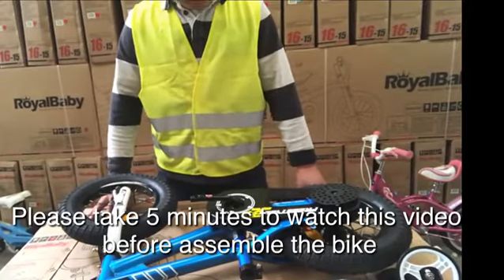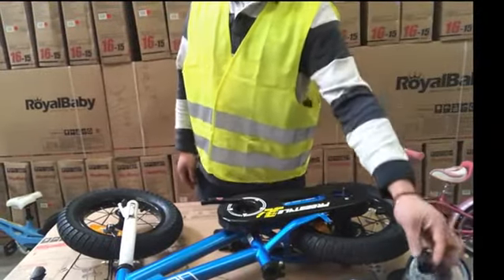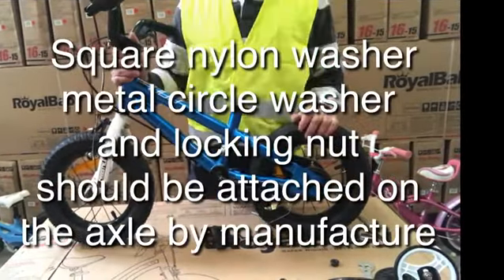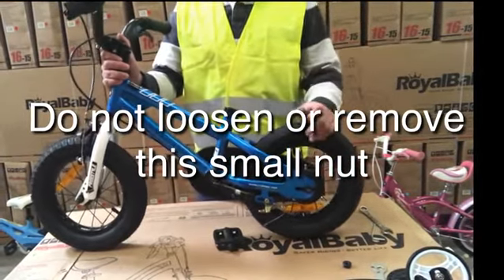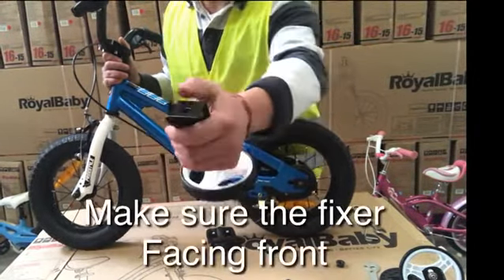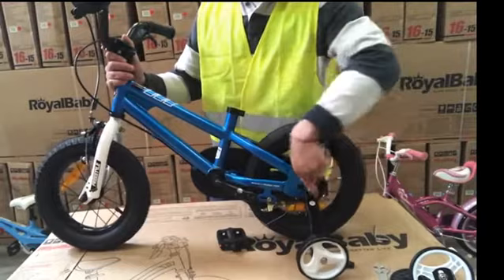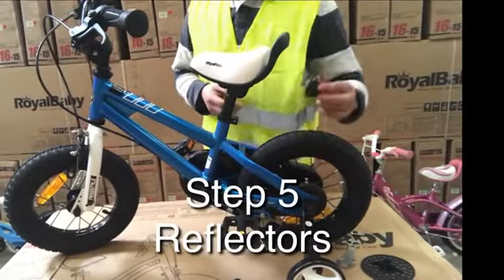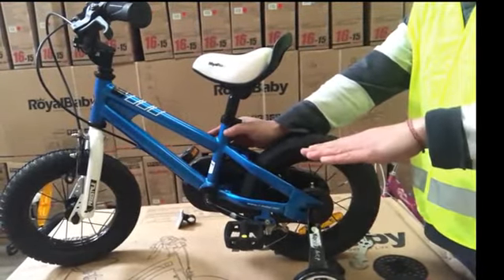Gin Huat Trading Sdn Bhd l RoyalBaby Kid Bike Installation Video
This installation video is suitable for all RoyalBaby's kids bike